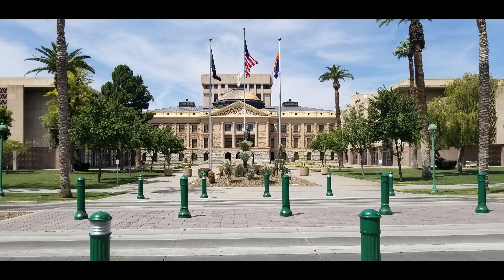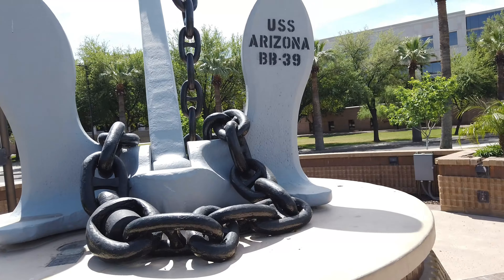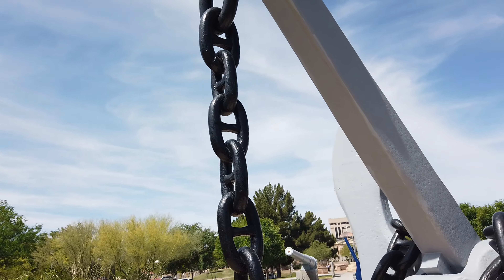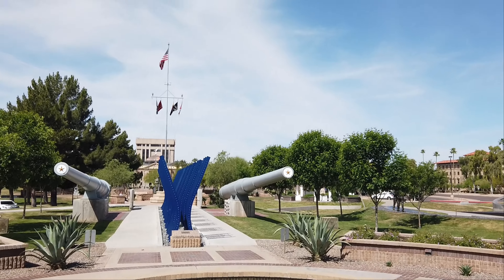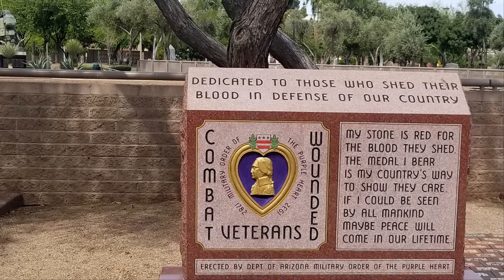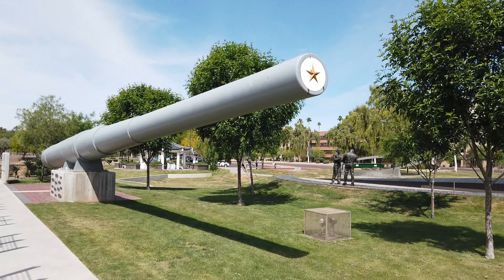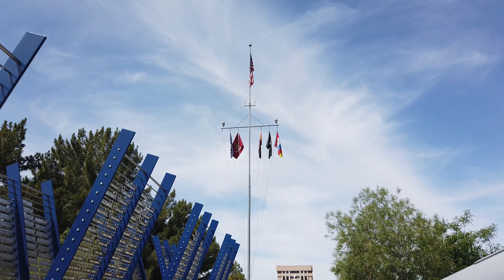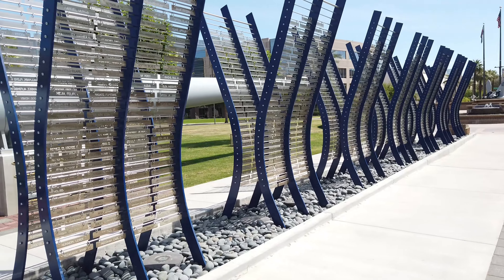The Arizona, USS Arizona Memorial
The Guns, Anchor, and Mast of the USS Arizona on Display at the State Capital of Arizona, in Phoenix.